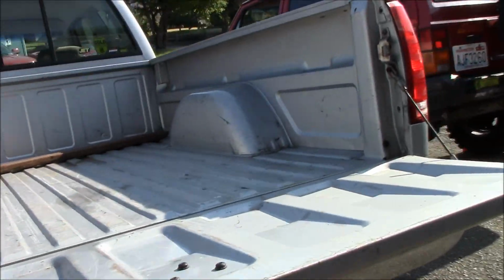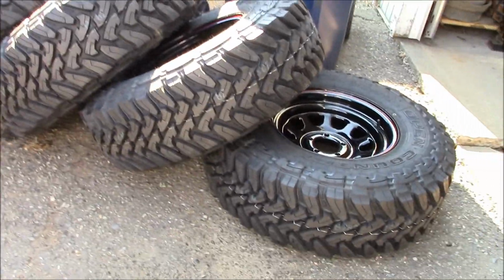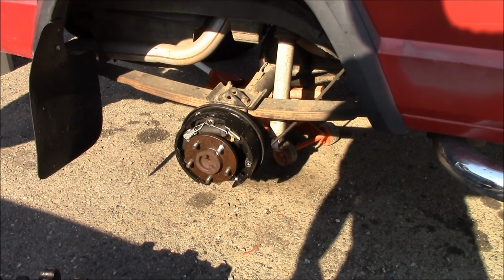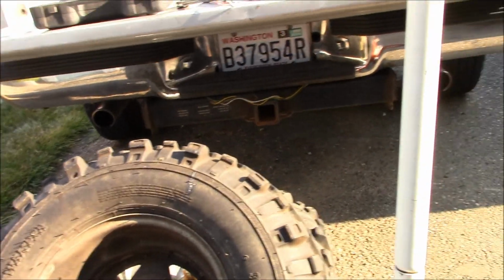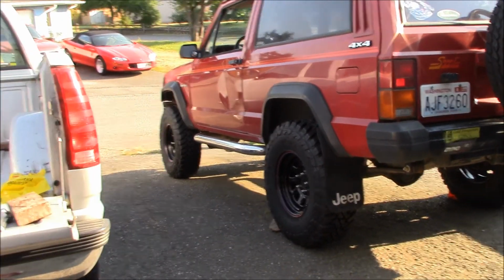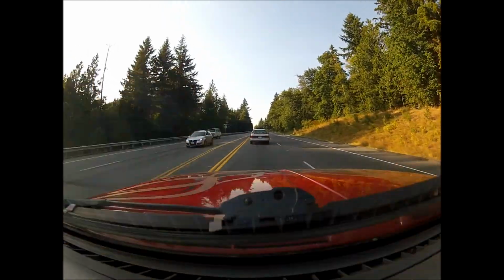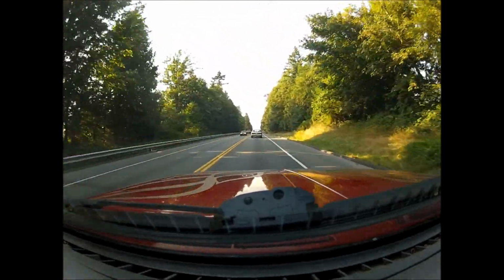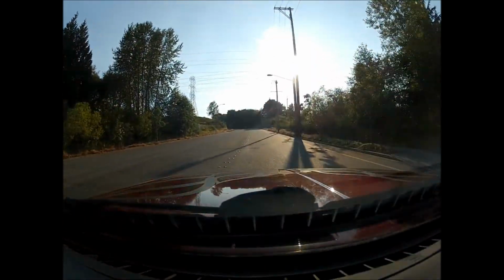Fixing a Long Standing Issue on the Jeep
Got tired of the flat spots these Super Swampers always developed after they sat for a bit.  Decided to just buy some new rubber and be done with it.